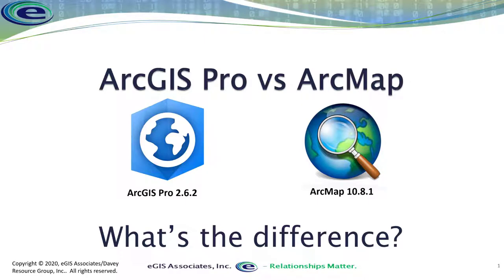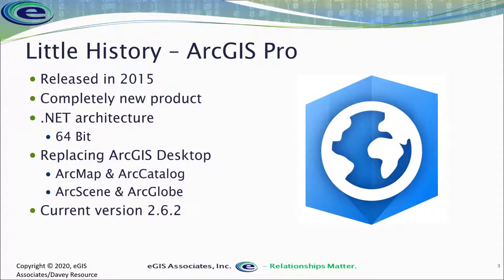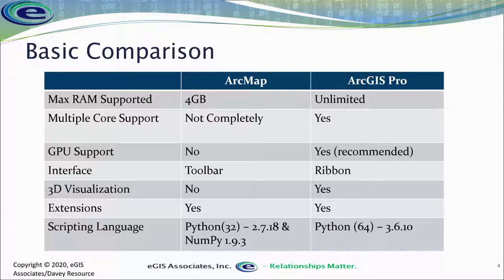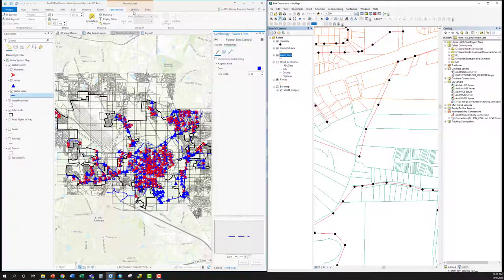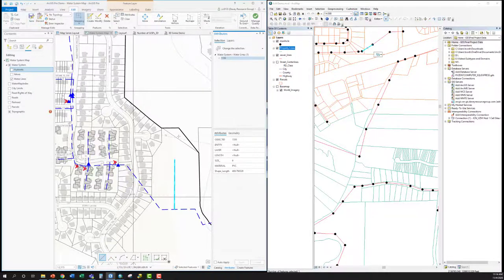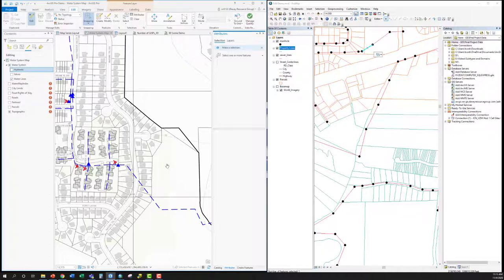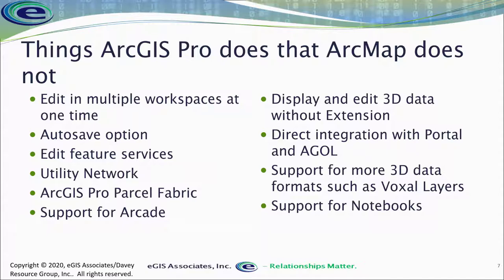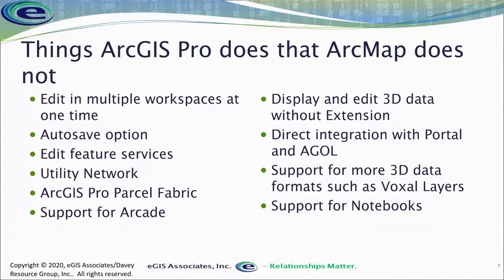Comparing ArcGIS Pro 2 6 and ArcMap 10 8 1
A while ago, we did a video that compared ArcGIS Pro and ArcMap. Since then several versions of both have been released. So we thought it was time to do an update. This video will compare the current versions of ArcGIS Pro and ArcMap. Hope you enjoy it.